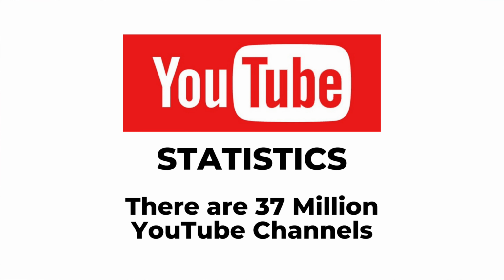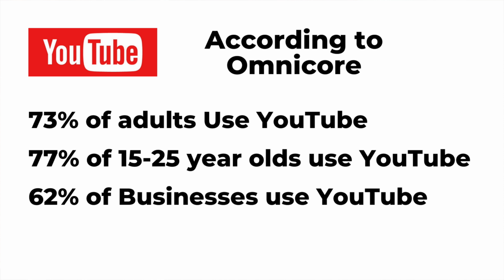How to Organize Your YouTube Channel In Less than 10 Minutes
🎦 This Video Will Show You How to Organize Your YouTube Channel so that viewers know what your channel is all about and also can see your videos.

If your YouTube Channel is too cluttered, then anyone searching for your videos will choose ANOTHER CHANNEL. Clutter is DEATH on YouTube. You need to have a CLEAR focus with your Channel and Be Crystal CLEAR with your Vision!

In this Video, I outline My 5 Playlists, and how I answer the 2 BIG IDEA Questions.

(We Read All Comments)

If you want more content, FOLLOW D.Scott on INSTAGRAM

You can also engage with the Leaf Academy Community On FACEBOOK

This Channel Will Also Re-Broadcast the “LIVE” Weekly Show
📆“Tuesday’s with Schwartz” that airs on INSTAGRAM every Tuesday Afternoon.

RECOMMENDATIONS
🔦This Channel Recommends the Following Books
📚“Blink” by Malcolm Gladwell

📚“The 7 Habits of Highly Effective People” by Stephen Covey

📚“Boundaries for Leaders” by Dr. Henry Cloud